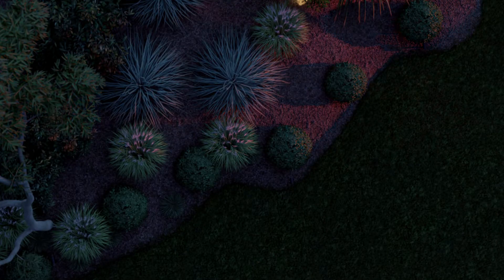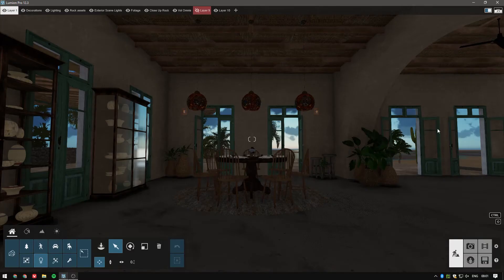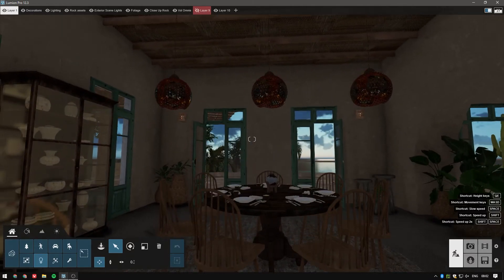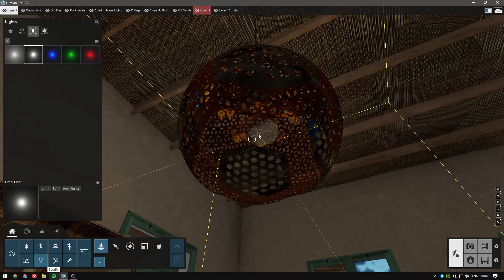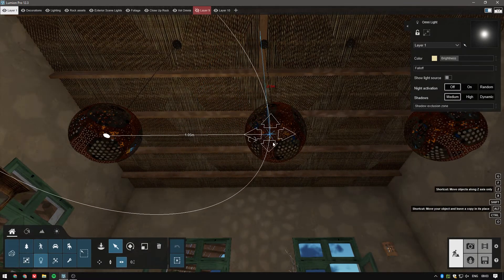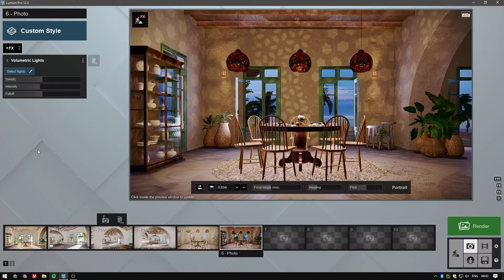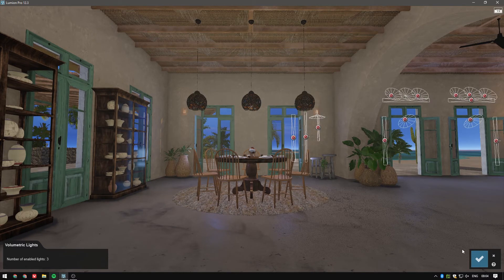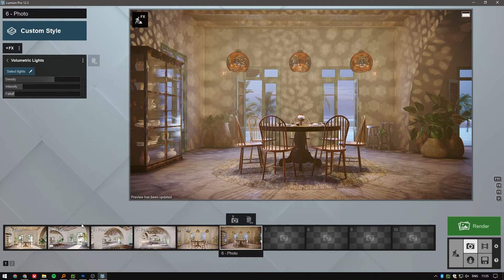Tutoriel Lumion 12.3 | Utiliser l'éclairage volumétrique pour les lumières omnidirectionnelles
L'éclairage est l'ingrédient clé des visualisations qui attirent l'attention et qui suscitent l'émotion. Dans Lumion 12.3, vous pouvez instantanément ajouter des lumières très réalistes à vos rendus avec le nouvel effet de lumière volumétrique pour les lumières omnidirectionnelles (omni lights).

Avec cet effet vous découvrirez combien il est facile d'inclure un éclairage volumétrique dans votre projet. Vous pouvez augmenter le réalisme de votre projet de rendu en modifiant la couleur, la luminosité, l'atténuation, les ombres et bien plus encore de la lumière omni.

Dans ce court tutoriel, vous apprendrez à tirer parti de cette fonction d'éclairage simple mais étonnante.

Pour en savoir plus sur l'éclairage volumétrique omnilight et sur toutes les autres fonctionnalités de Lumion, découvrez nos formations sur mesure adaptées à vos équipes et à vos projets. L’équipe Lumion France vous propose différents types de formations en présentiel ou à distance en intra entreprise. Cliquez sur ce lien pour découvrir nos formations